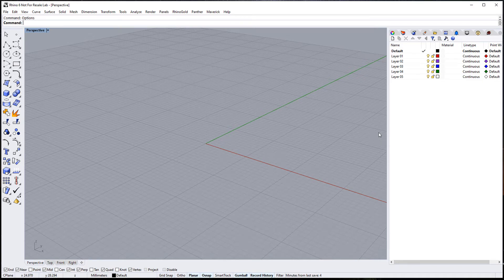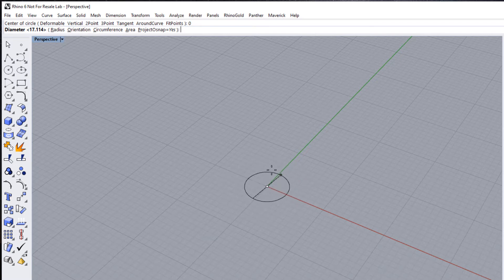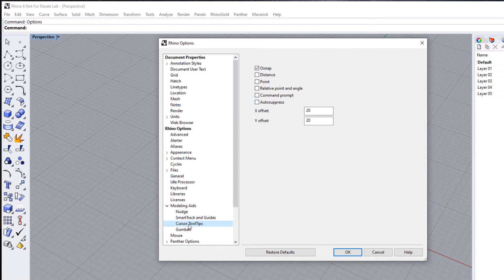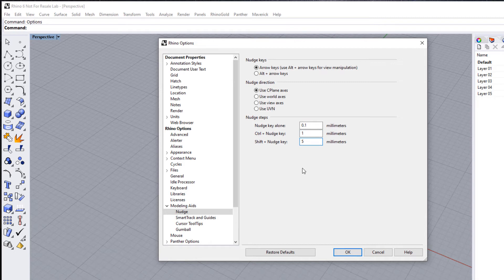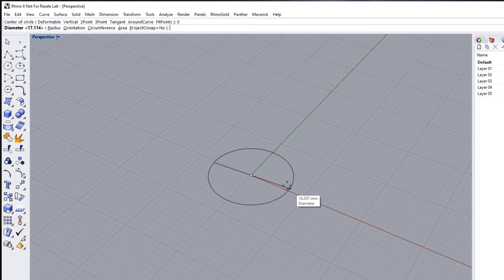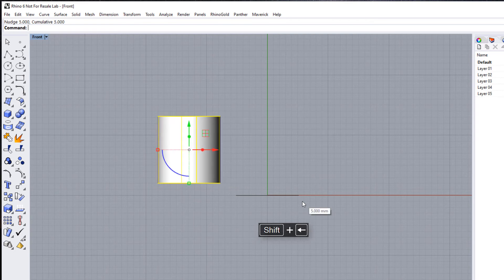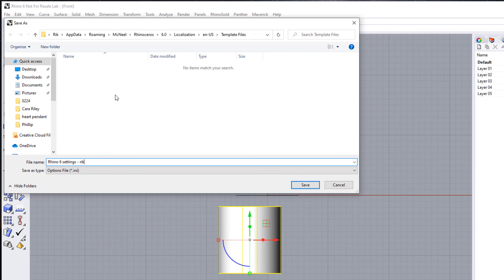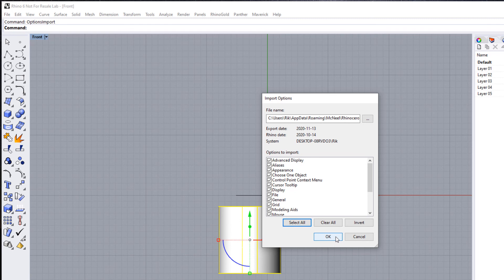Rhino 6 - Cursor Tool Tips / Nudge Keys & saving your settings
In this Rhino 6 video we'll expain how to setup Cursor Tool Tips, Nudge keys and how to save / export / import your Rhino settings on different computers.

The easiest way to transfer the bulk of your settings is to use the Rhino command: OptionsExport (Rhino v5 and later), which creates a single file with most of the customizations. Importing this file into another installation (on another computer for example) via the command: OptionsImport will transfer the settings to the new installation. You have a choice of which settings you would like to import.